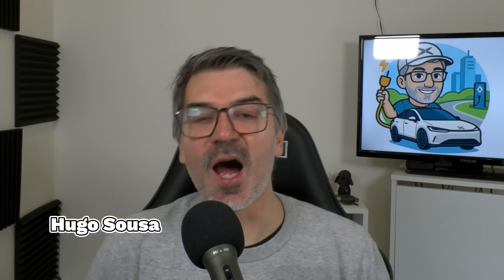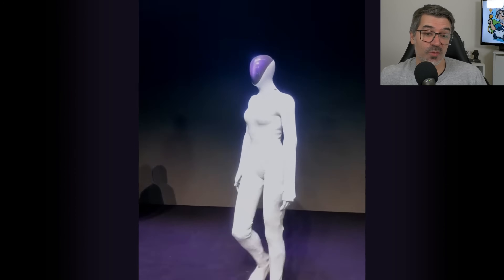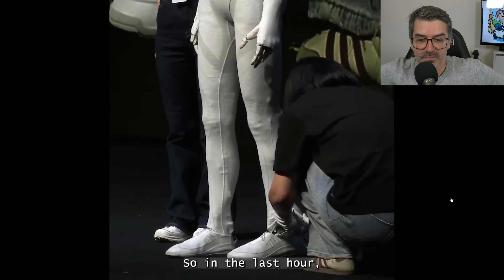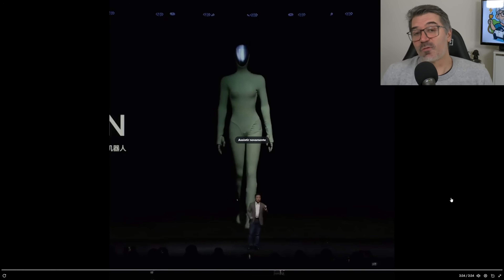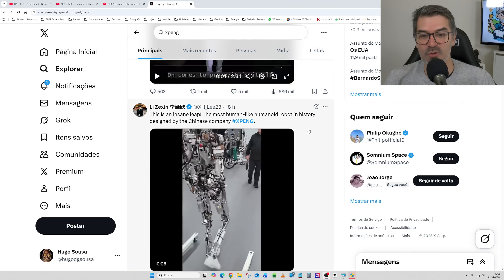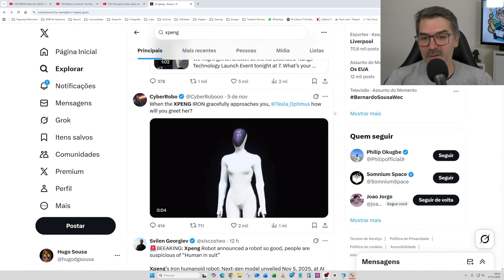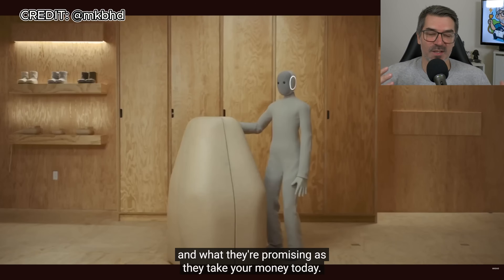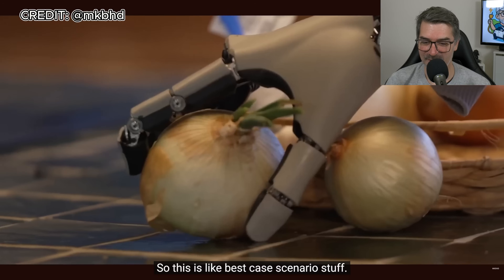XPENG IRON Robot – Real or Fake? (The future of Humanoids)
XPENG just revealed the new Iron Robot, a humanoid that was presented with the ability to walk almost like a real person! 🤖

But after the XPENG Tech Days 2025 presentation, the internet exploded with doubt — was it truly a robot, or just a person in disguise?

In this video, I break down the XPENG Iron reveal, the viral reactions, and the proof shared by Mr. He (XPENG’s CEO) showing the robot without the external cover to silence the critics. It’s clear now how advanced XPENG’s robotics division has become — and even Elon Musk noticed, liking several Iron-related posts 👀

We might be witnessing the start of a new technological rivalry: XPENG Iron vs Tesla Optimus, or a Romance?

At the end, I also show another “household humanoid robot” that claims to perform chores… but is it real innovation or just marketing hype?

💬 Watch till the end and tell me — are we ready for robots at home?